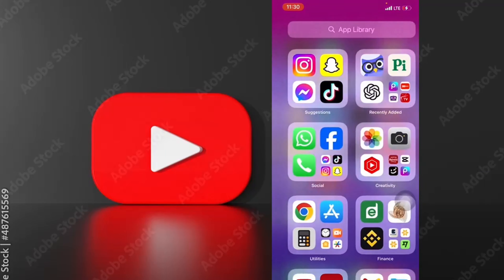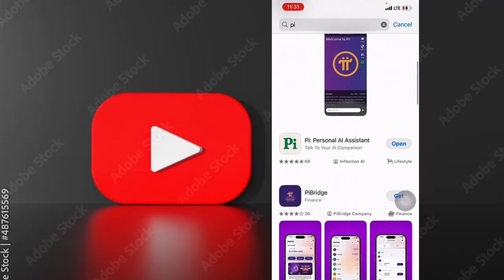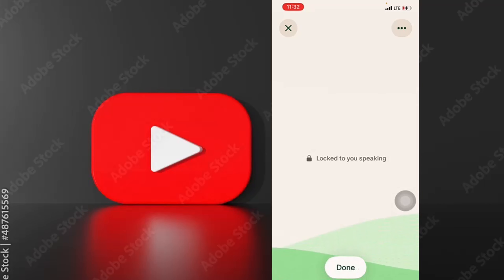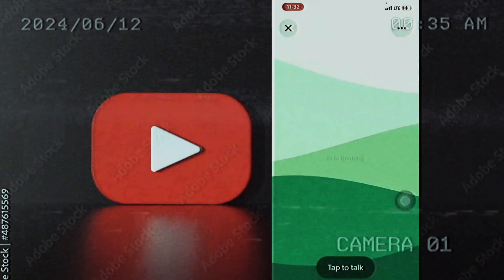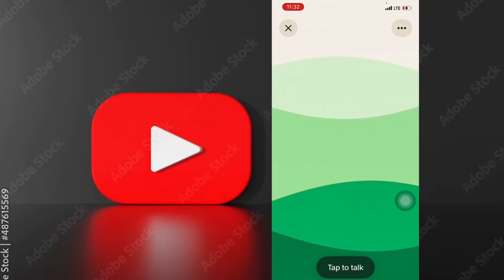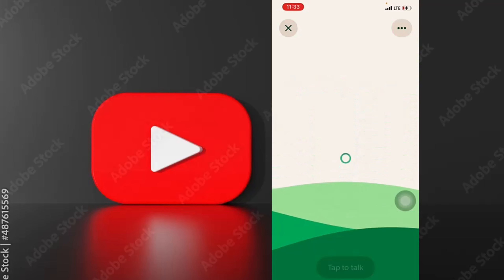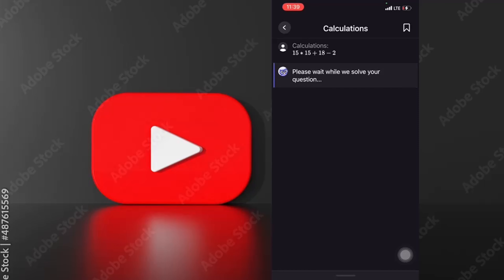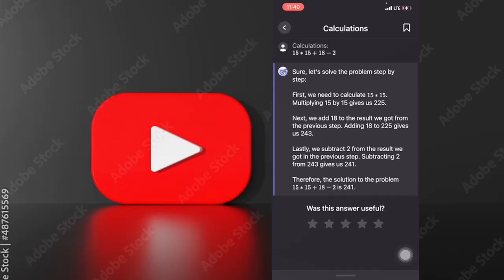3 MOBILE APPLICATION OO ADAN AMINEYNIN INAY FREE YIHIN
ma aamini doontid inay application-adan free yihiin